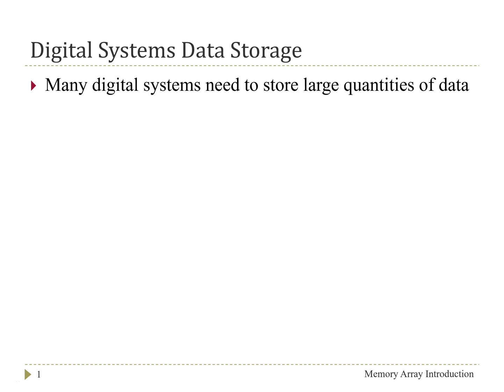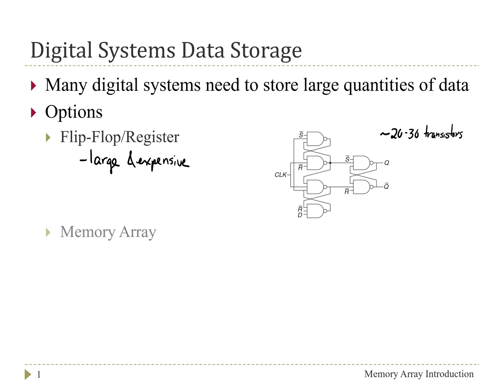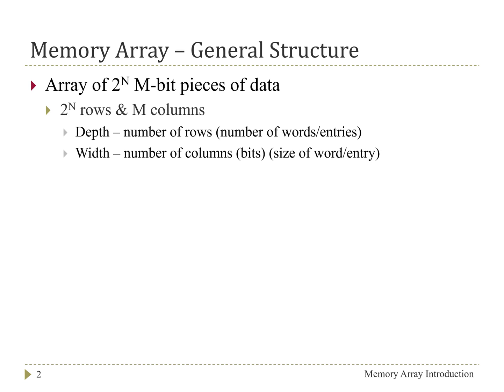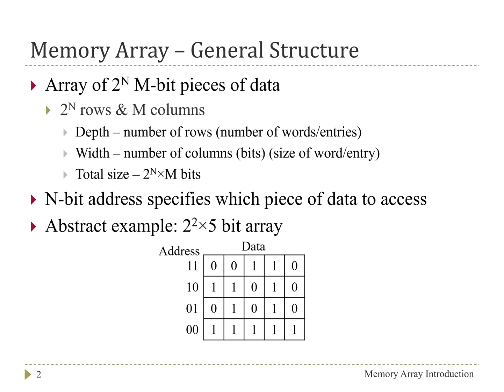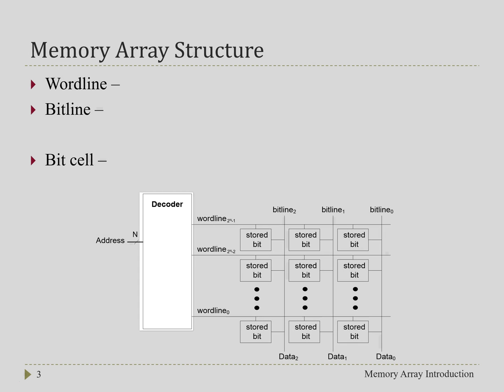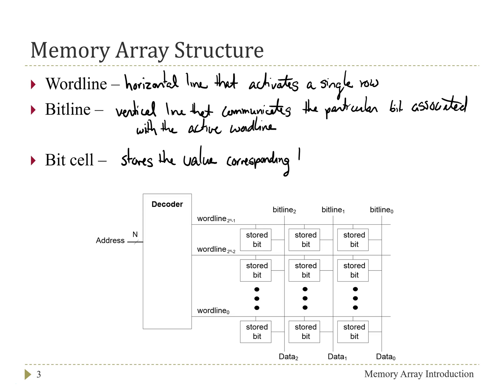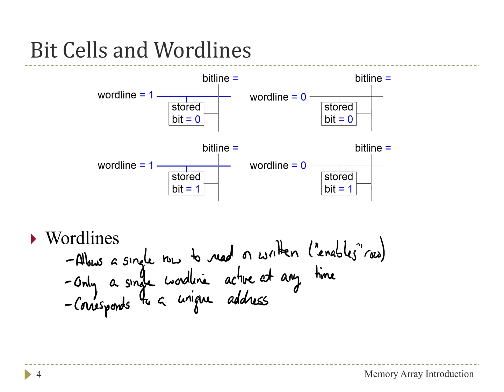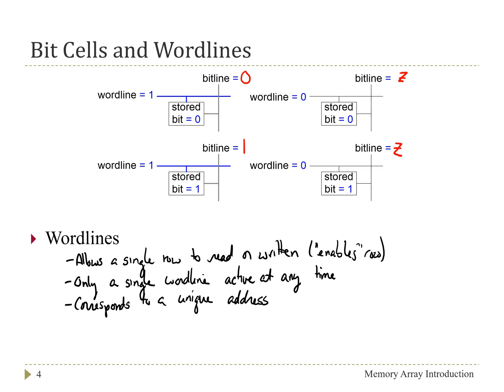Memory Array Introduction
Describes the basic structure common to most memory arrays.